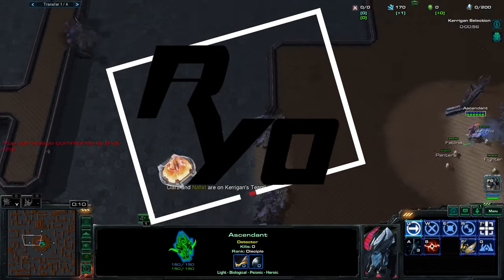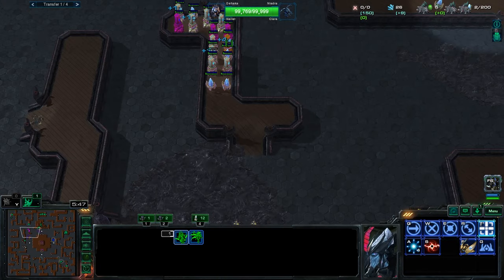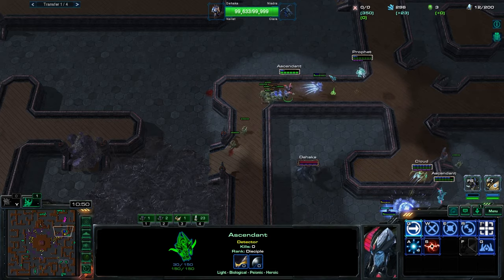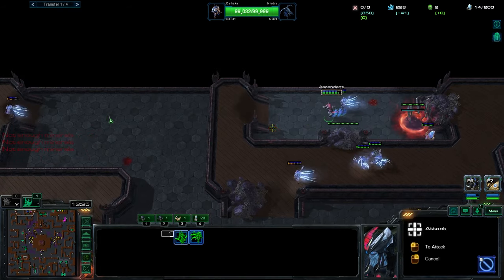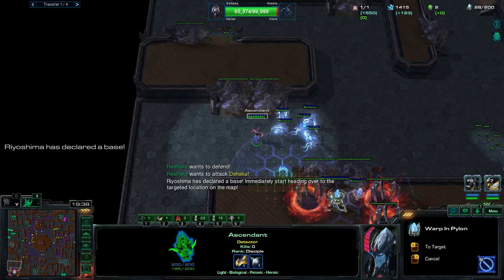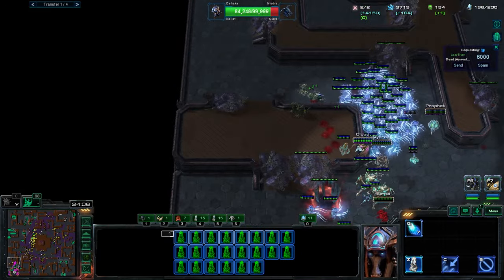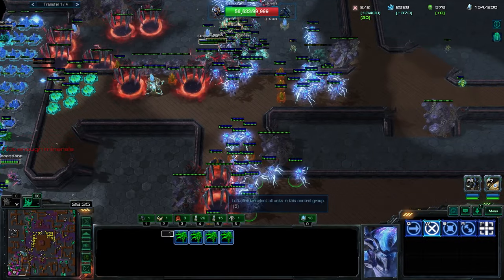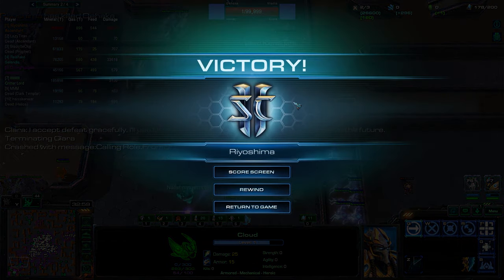How to Solo as Ascendant | KS2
A standard ascendant gameplay style that can be copied for consistent wins

Game: Kerrigan Survival 2 (StarCraft 2 arcade game)
Playing: Ascendant